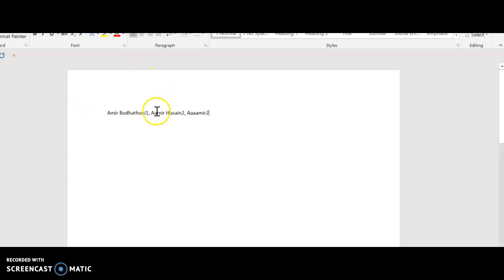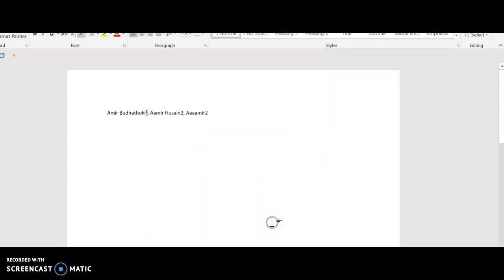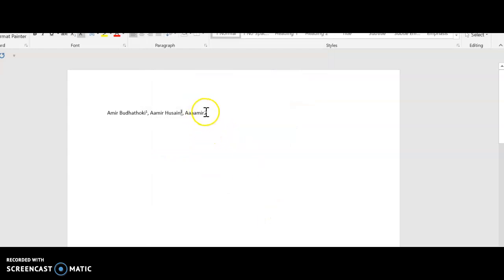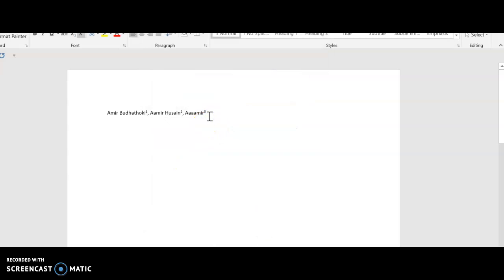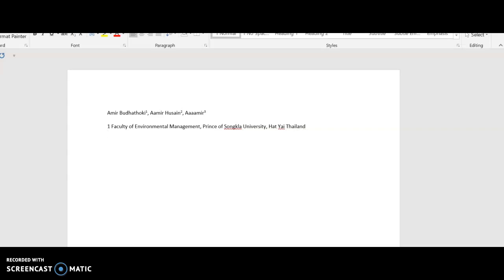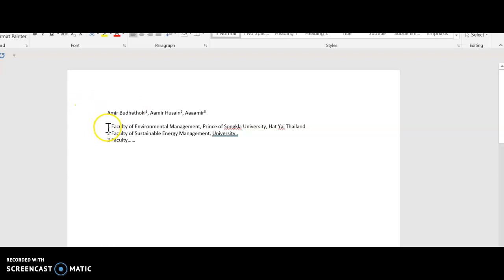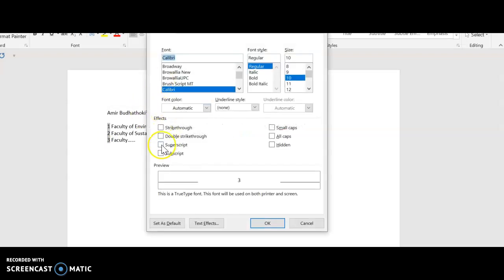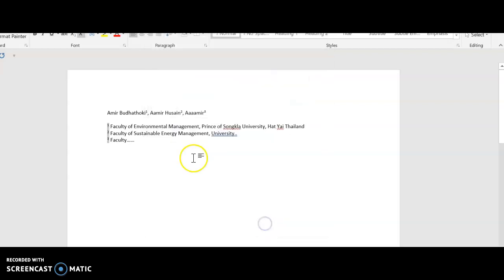The easiest way of superscripting authors and their affiliation in research papers AJB Channel.